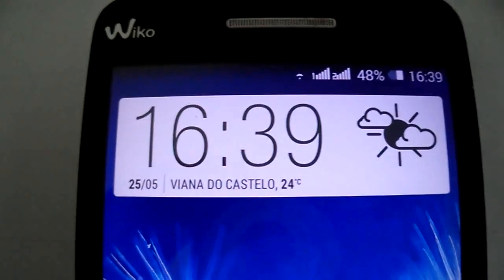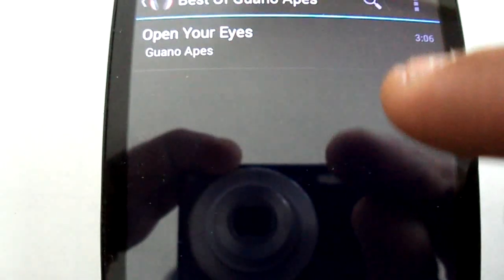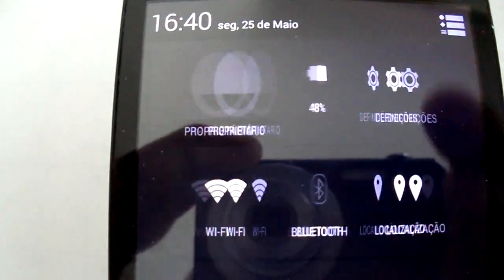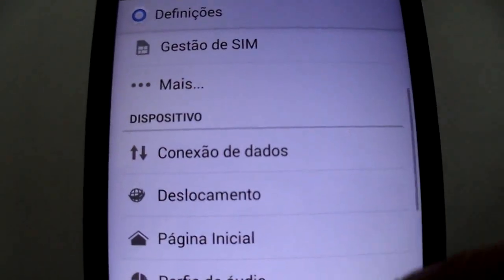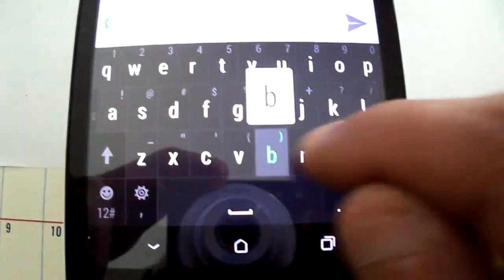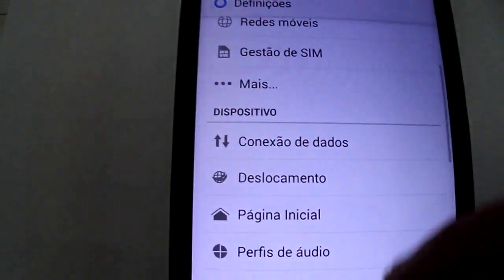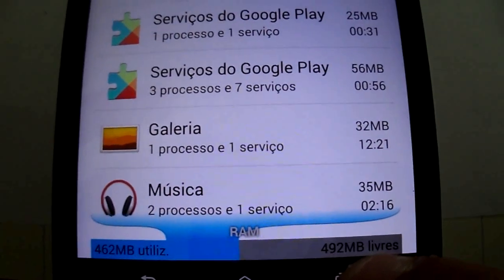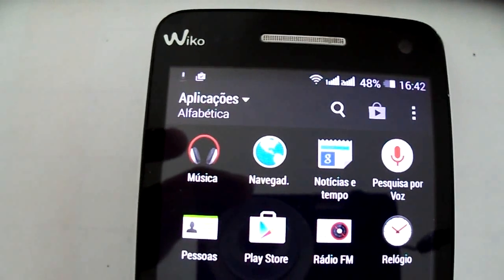HTC DESIRE WIKO RAINBOW MICROMAX A120 MYPHONE AGUARIO